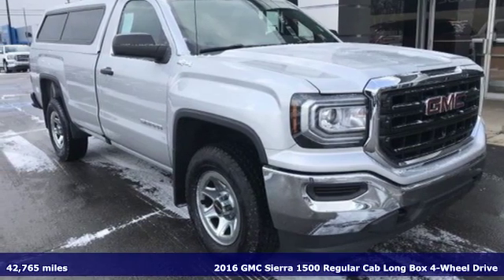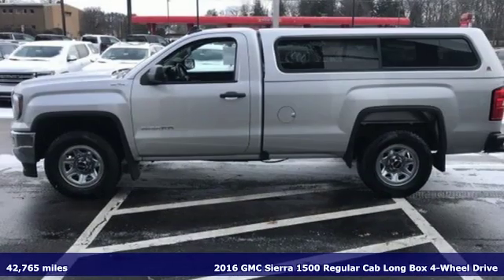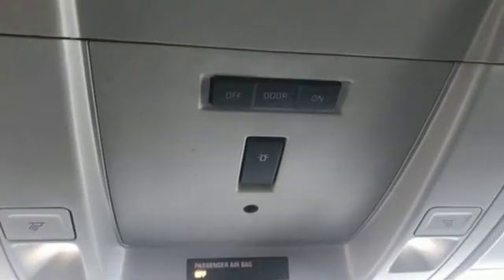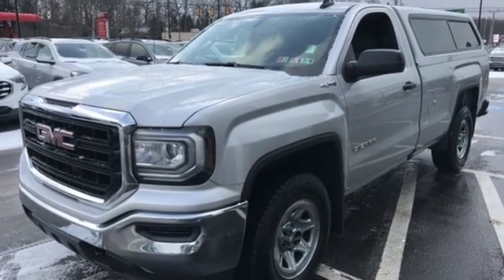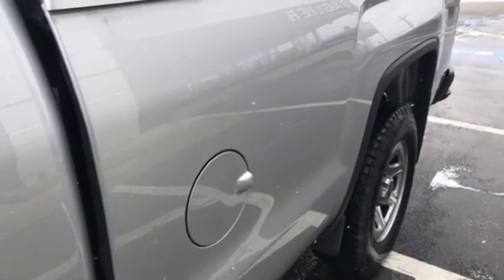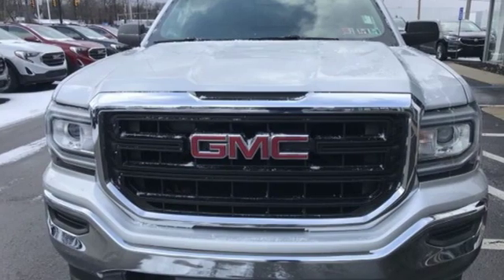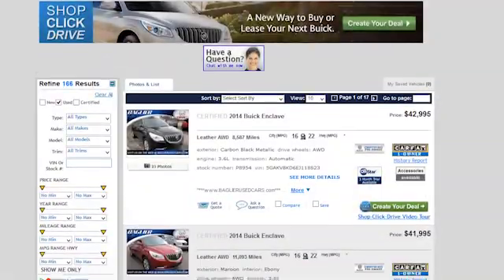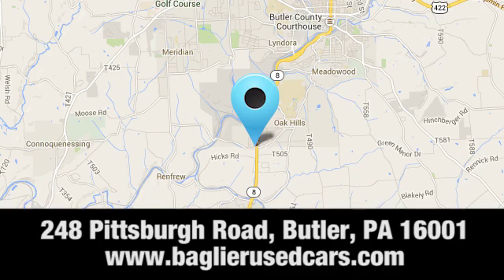Used 2016 GMC Sierra 1500 Butler PA Pittsburgh, PA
Year: 2016
Make: GMC
Model: Sierra 1500
Trim: 1 Owner Premium Cloth Snow Plow Prep Rear Camera C
Engine: 8 Cyl. 5.3L
Transmission: Automatic
Color: Quicksilver Metallic
Interior: Dark Ash seats with Jet Black interior accents
Mileage: 42765
Stock #: 20G130A
VIN: 1GTN2LEC0GZ228932
les Located at Baglier Buick GMC. Here's a great Opportunity to own an Extremely Hard to Find 1 Owner Regular Cab Sierra with Premium Cloth Seats, Snow Plow Prep Package, Color Matched Cap, Remote Power Locks including Tailgate, LED cargo Lighting, Rear Camera System, Chrome Wheels, Trailering Equipment including Trailer Brake Controller, Bed Mat and more. Factory Books and Manuals are in the truck.Not seeing just exactly what you were looking for? where you will see the largest collection of Light to Medium Duty Trucks in Western Pa. Whether gas, Duramax Turbo Diesel, Cummins Turbo Diesel or Powerstroke Turbo Diesel, Single Rear Wheel (SRW) or Dual Rear Wheel (Dually DRW) chances are we have several on site. Still looking for something we don't have, let one of our sales professionals know just what you are looking for and let us find it for you.Need more Photos? Maybe an HD Video Walkaround? Just Ask.. We will be happy to provide them for you.. WE ARE DEALING!!! WE LOVE TRADES!!! FINANCING AVAILABLE!!! We include a Baglier Buyers Program on every vehicle purchased. FREE Lifetime State Inspections - with the purchase of a New or Pre-Owned Vehicle! FREE Multi-Point Vehicle Inspection with any Service Visit! FREE Oil Change with the purchase of any New Vehicle! FREE Loaner Car Program for any Service needs! FREE Car Wash with any service or body shop visit. Good with the Purchase of any New or Pre-Owned Vehicle.

Address:
248 Pittsburgh Road